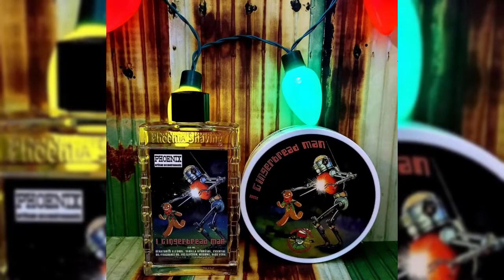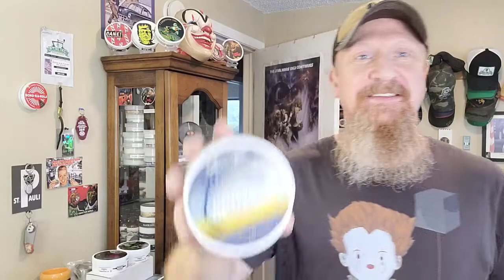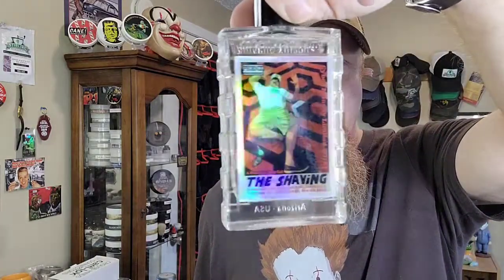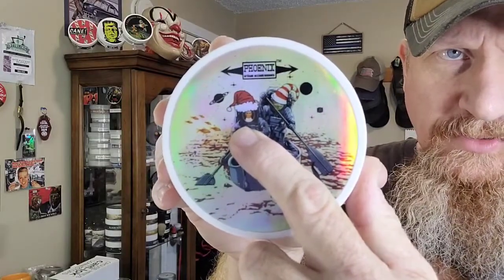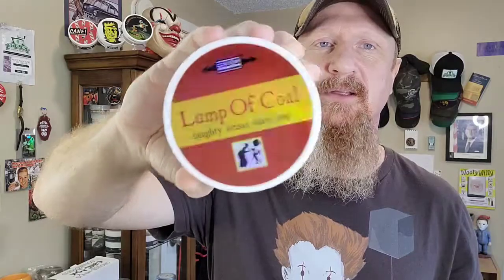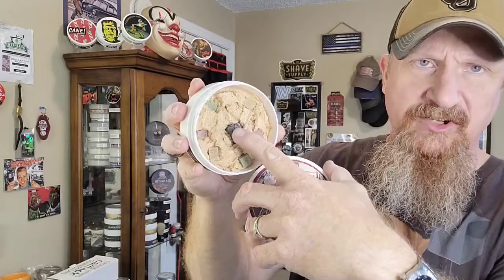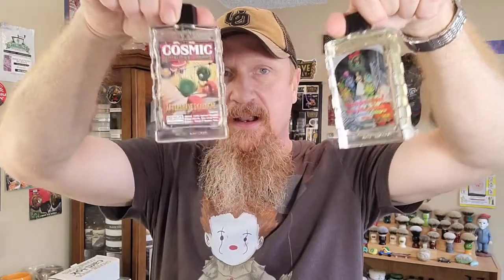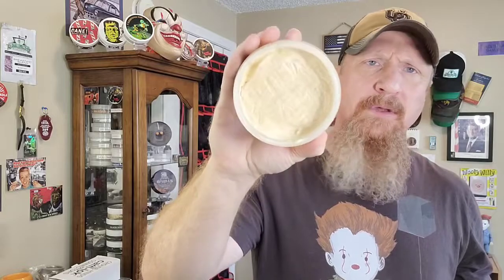Top 10 Fall & Winter Seasonal Fragrances Phoenix Shaving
my top 10 favorite fall and winter Seasonals fragrances from Phoenix Artisan Accoutrements

I have 18 fragrances that are Seasonal releases from PAA. These are fragrances that are available for a limited time, and are not always available.

Phoenix Artisan Accoutrements has many other fragrances perfect for this time of year that are always available.  a great example is Harvest Moon,  I absolutely love that fragrance. When it was first released it was a seasonal fragrance, but demand was so high that it is now available all year round.
Harvest Moon is not in this list due to it no longer being a seasonal release.

I am currently saving money from that to buy a GoPro for Luna and a Drone. Both of which I will use in my outdoor shaves.

Throwbacks Merch. Shirts, hats, stickers